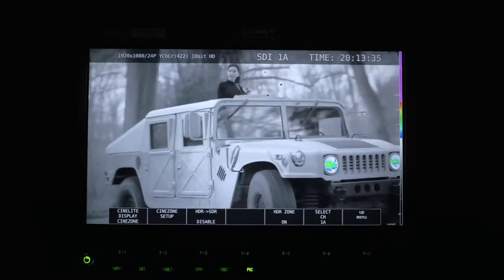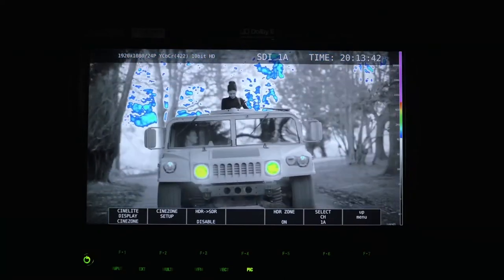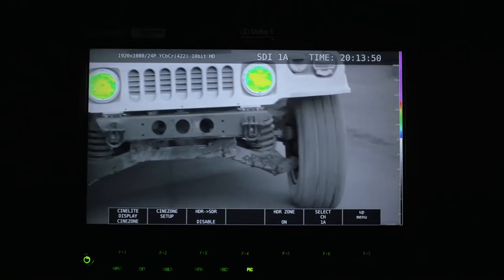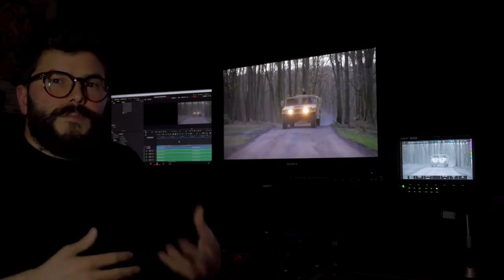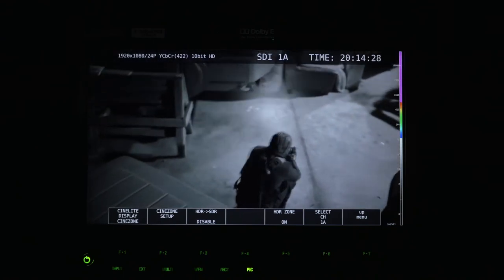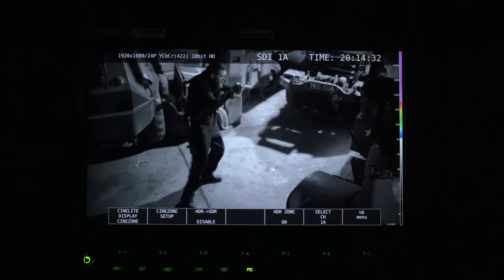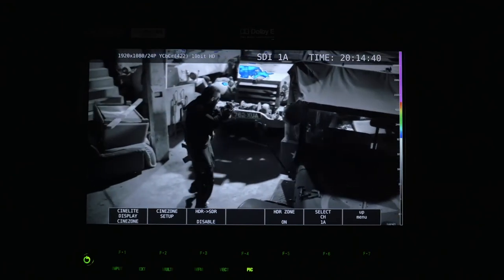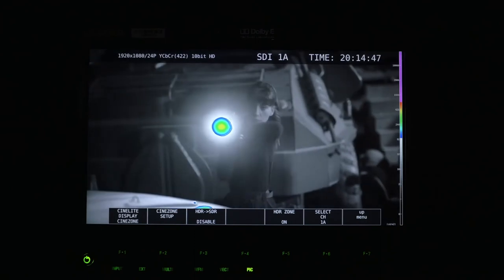Joining The Dots - HDR Onset , edit and grade colour pipeline.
Televisual and Mission host a seminar exploring best practice HDR colour management from prep, through on-set, edit and grade and explain how Leader scopes are invaluable for both on-set and post-production, so what you see onset is the same as the colourist sees in the grade, thus saving you both time and money whilst enhancing your final deliverable.